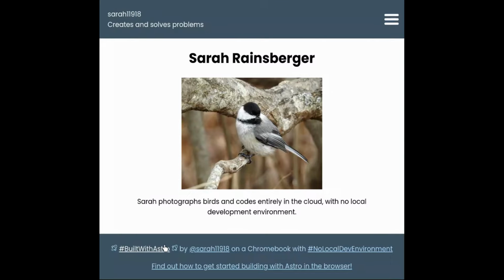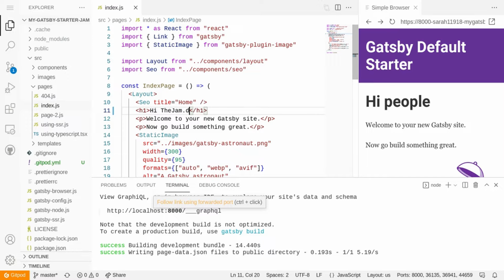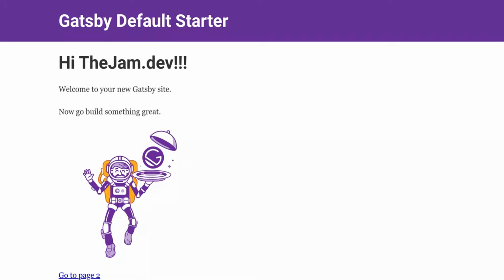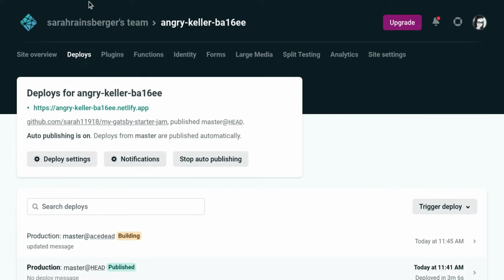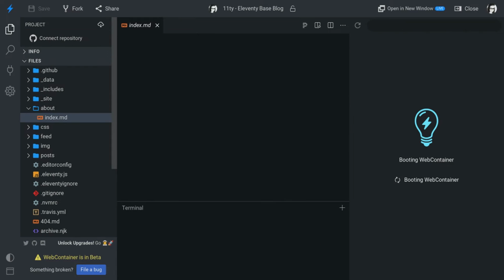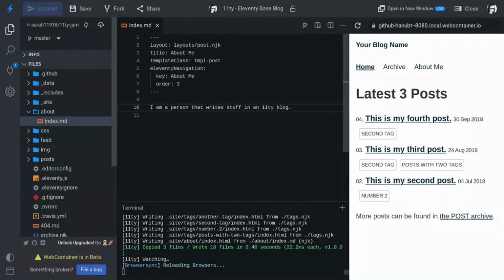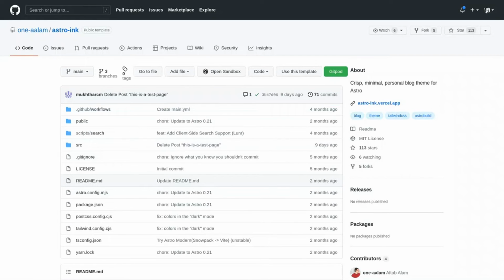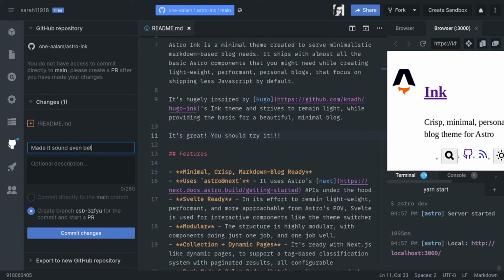TheJam.dev 2022 (short): Jamstack in the Browser